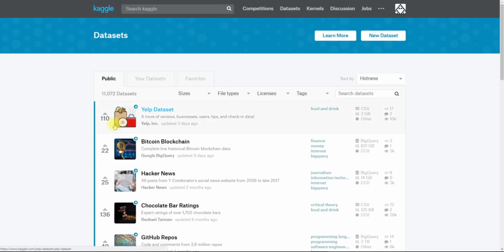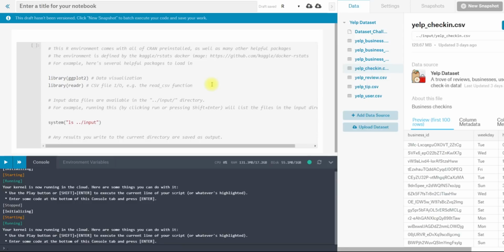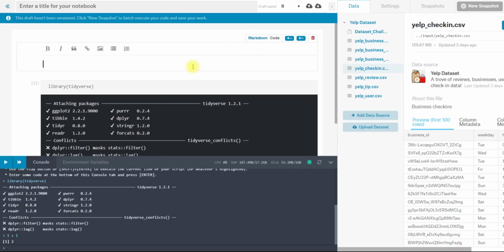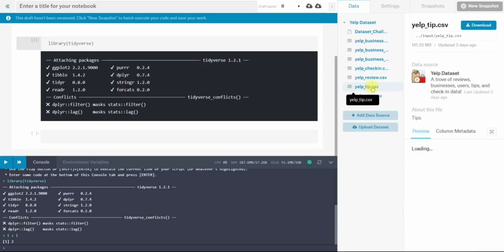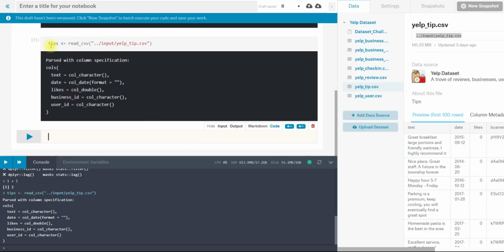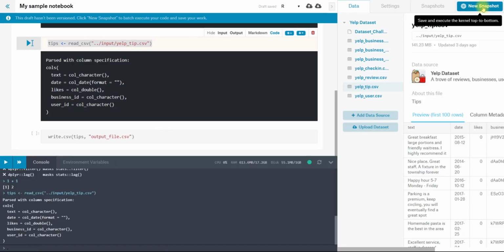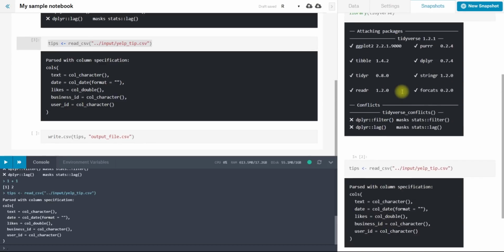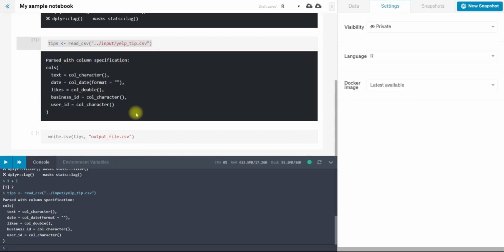Intro to Kaggle Kernels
A quick tour to help you get started analyzing data in the new Kaggle Kernels coding environment. Let me know if you have any questions! :)